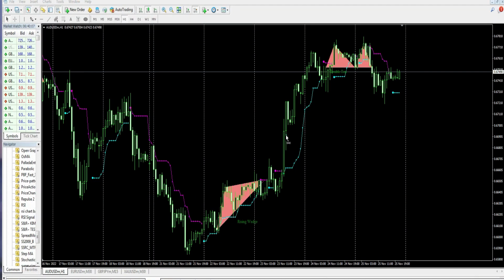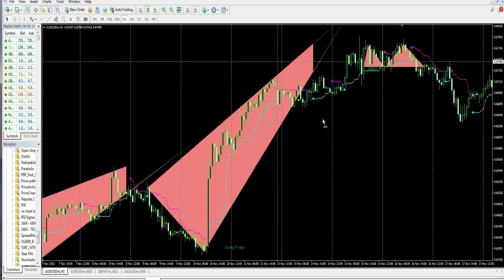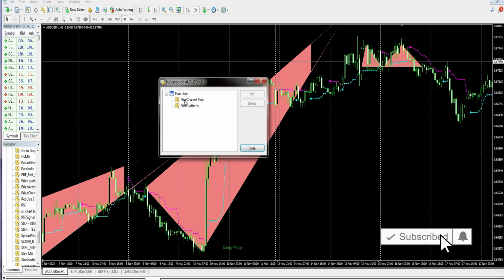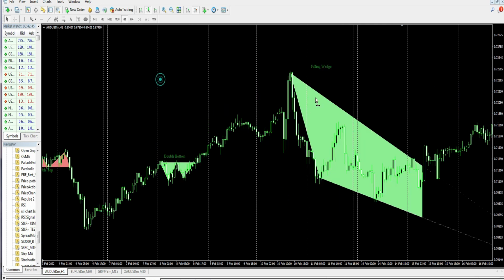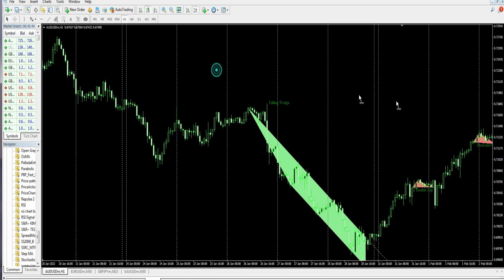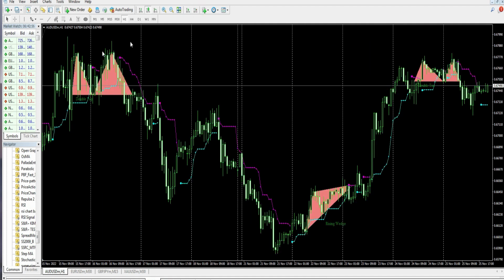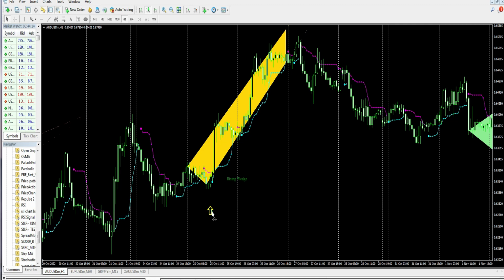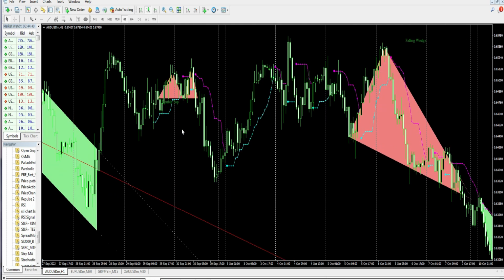🔴 "Giant Wick" Super PIN BAR Trading Strategy | Almost Always Causes Reversals Indicator